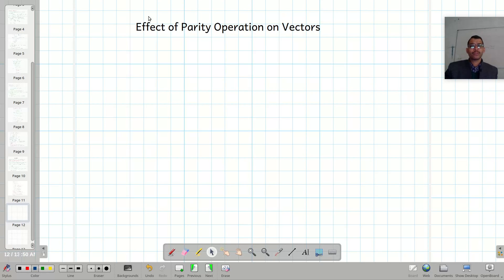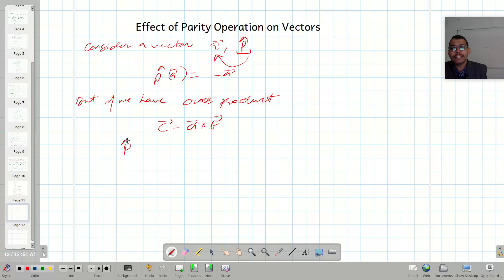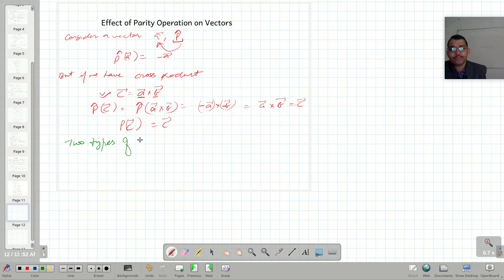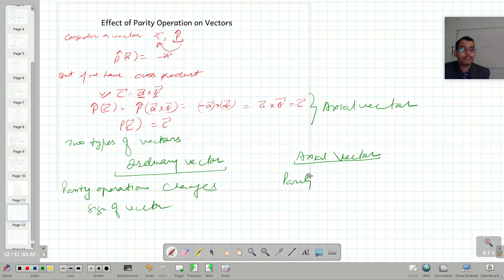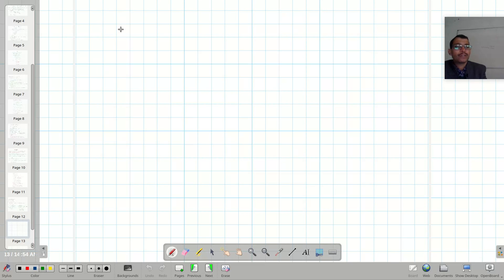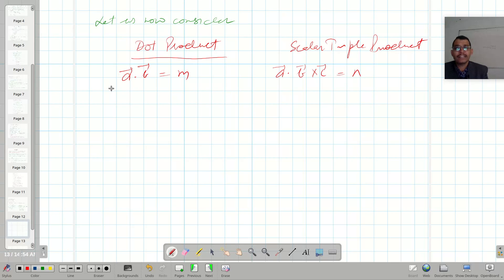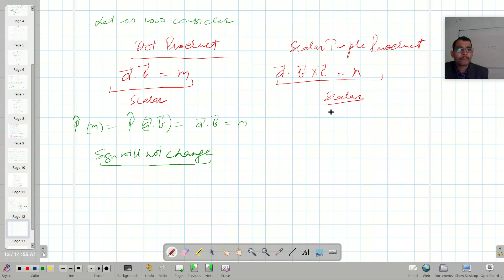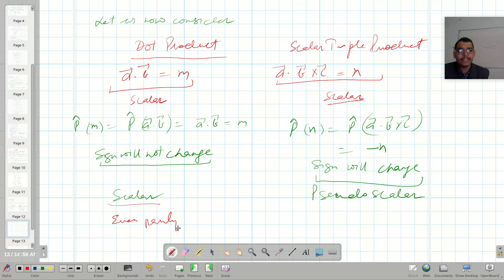Lect 2.5: Parity Operation on Vectors: Vector, Pseudovector, Scalar and Pseudoscalar